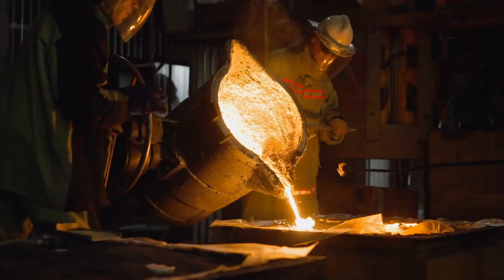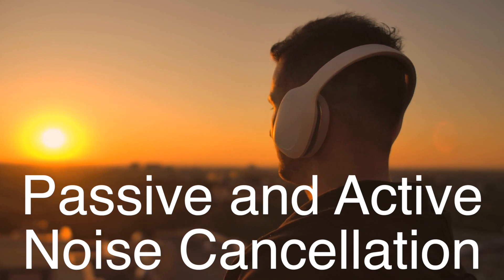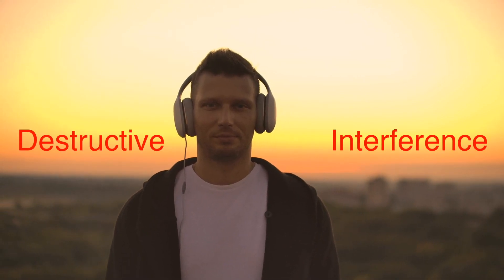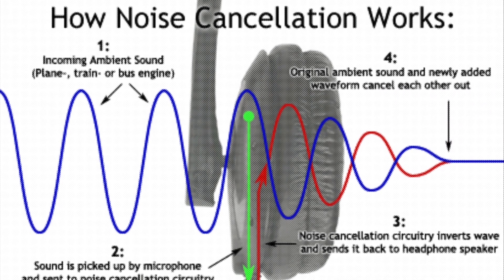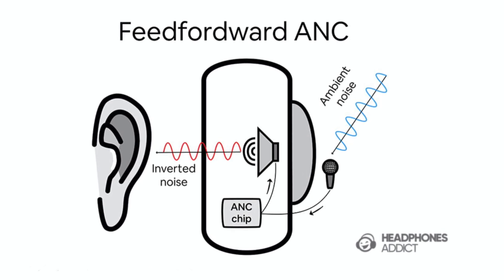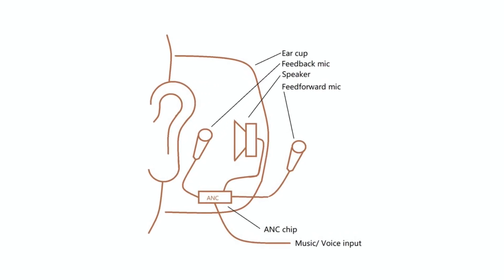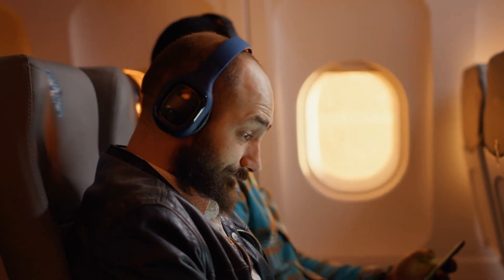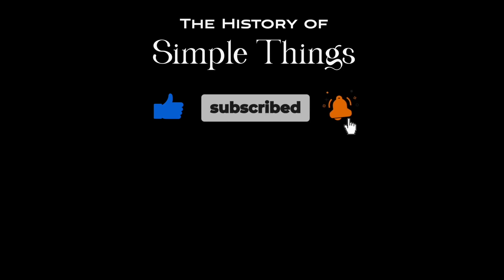How Does Noise-Cancelling Technology Work in Headphones?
Ever wonder how noise-cancelling headphones work their magic? In this video, we break down the science behind noise-cancelling technology and how it uses sound waves to create a quiet, peaceful listening experience. From understanding sound waves to the differences between passive and active noise cancellation, you’ll learn everything you need to know about this innovative tech. We also dive into the role of feedback and feedforward systems, how headphones handle different frequencies, and what the future holds with adaptive noise cancellation. Get ready to silence the world and enjoy pure sound!

Timestamps:
00:16 - Introduction
01:06 - Passive Noise Isolation vs. Active Noise Cancellation
02:09 - How Sound Waves Work
02:51 - Destructive Interference: The Science Behind ANC
03:57 - Feedforward vs. Feedback ANC Systems
05:23 - Handling Different Sound Frequencies
06:29 - Adaptive Noise Cancellation: The Future
07:04 - Conclusion